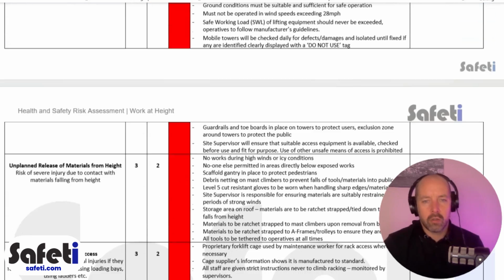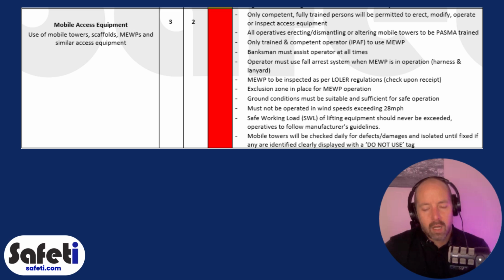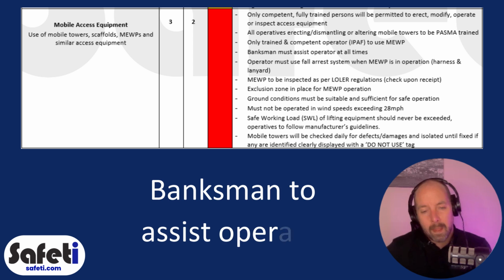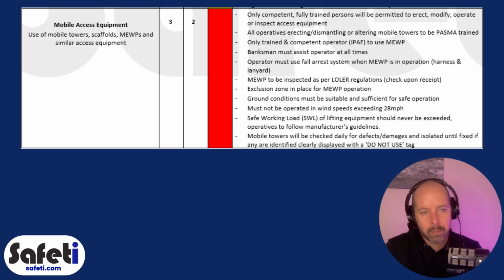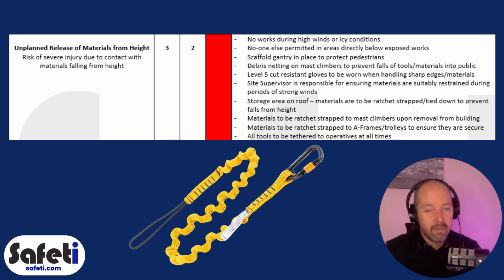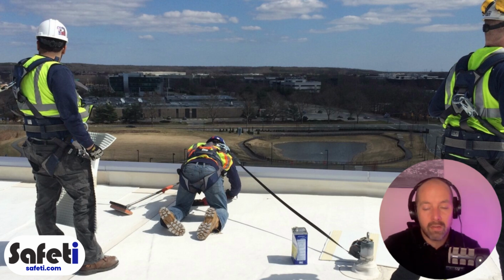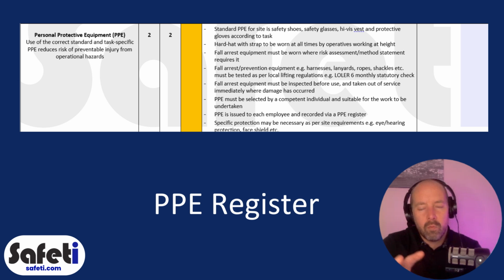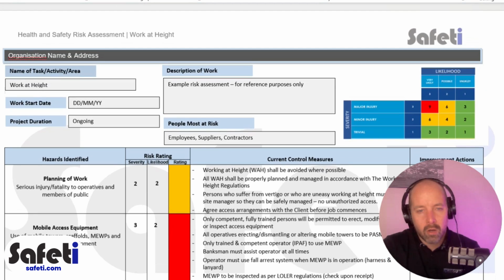Work at HEIGHT Risk Assessment ⚠️ Insights